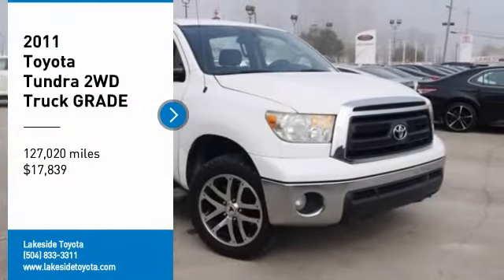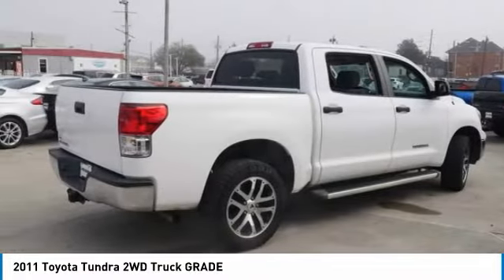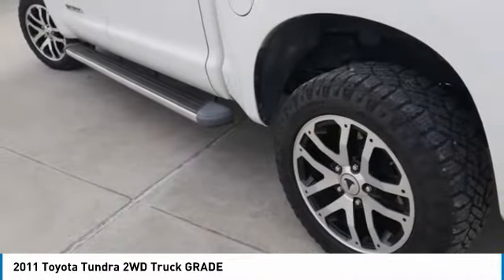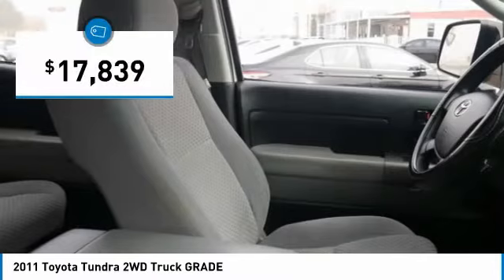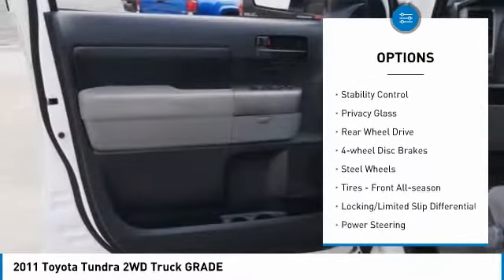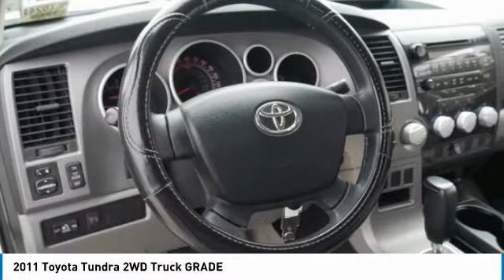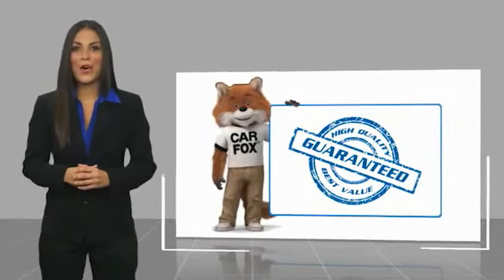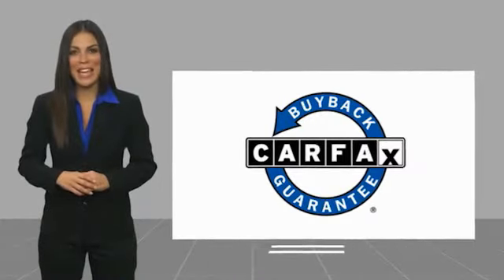2011 Toyota Tundra 2WD Truck Metairie LA ML10242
2011 Toyota Tundra 2WD Truck GRADE

Lakeside Toyota
3701 North Causeway

Clean CARFAX. 4.6L V8 DOHC 32V VVT-i, Graphite Cloth. Super White 2011 Toyota Tundra Grade 4.6L V8 RWD 6-Speed Automatic Electronic 4.6L V8 DOHC 32V VVT-iRecent Arrival! Odometer is 22829 miles below market average!Awards:* 2011 KBB.com Brand Image AwardsPreferred Internet Customers!! PRINT THIS PAGE and HAND to CHAD STOWE, the used car Internet manager, upon arrival for internet SAVINGS. We look forward to hearing from you!!Reviews:* If you haul a lot of stuff and/or people, the Tundra is up for the job. Depending upon configuration, the payload can exceed one ton and towing capacity can reach 10,400 pounds. Pulling that load can be the available 5.7-liter V8 with 401 pound-feet of torque. Source: KBB.com